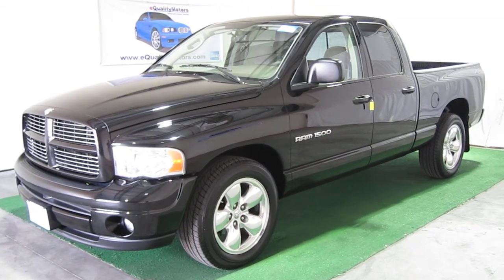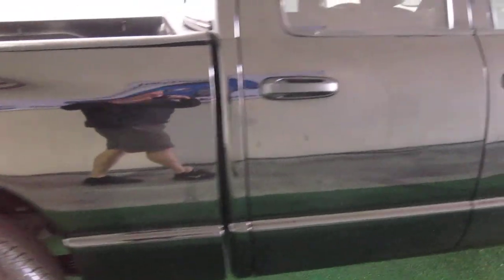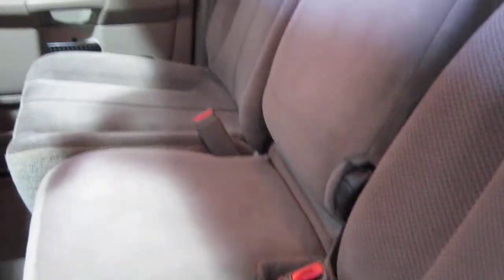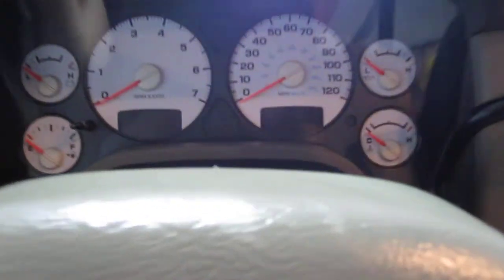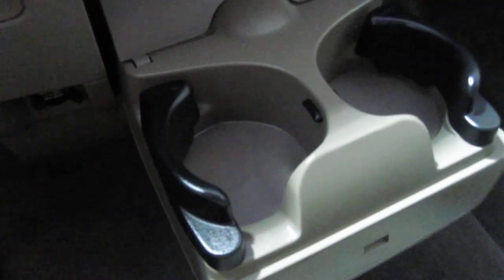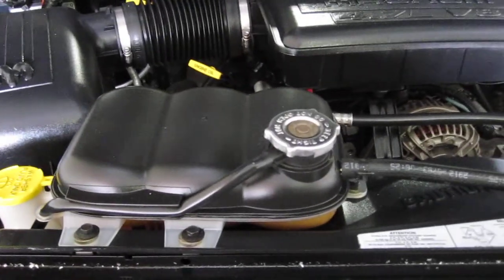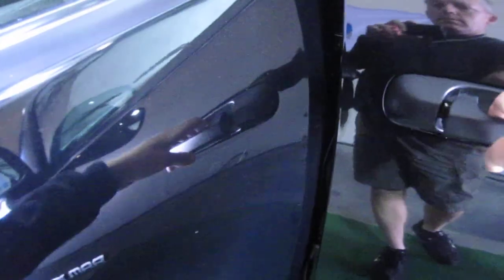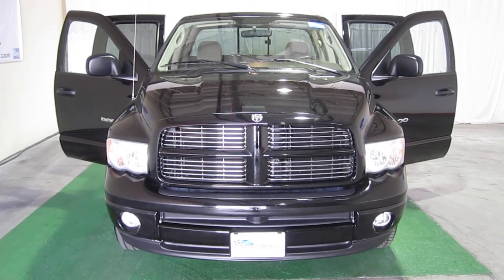SOLD: 2003 DODGE RAM 1500 SLT (828)838-9712